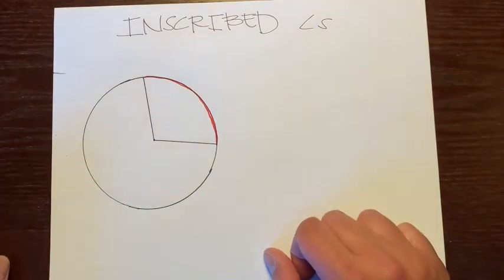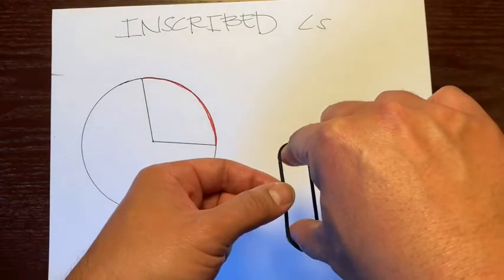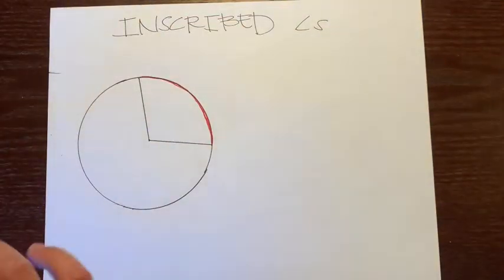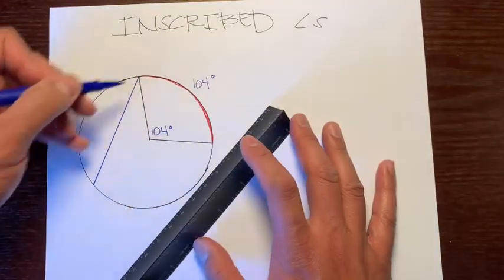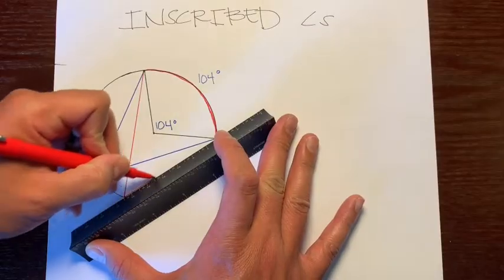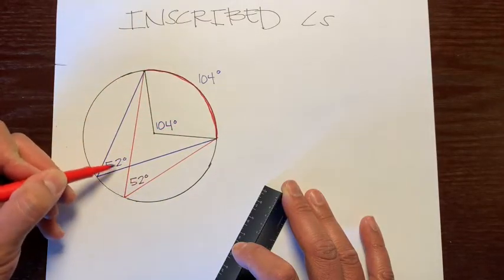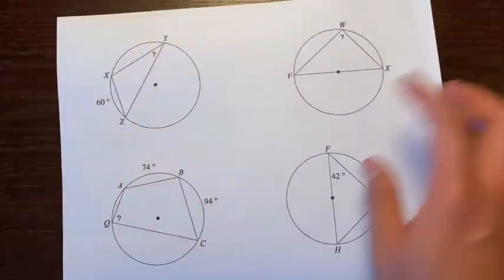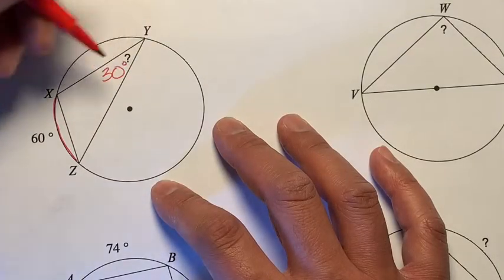Inscribed Angles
This is a tutorial on inscribed angles.  This will help you in your Geometry class and in life.